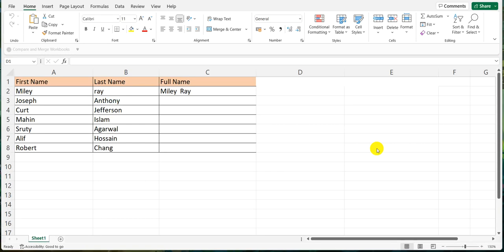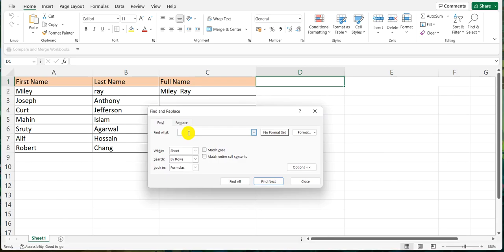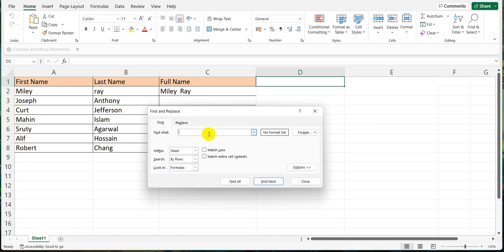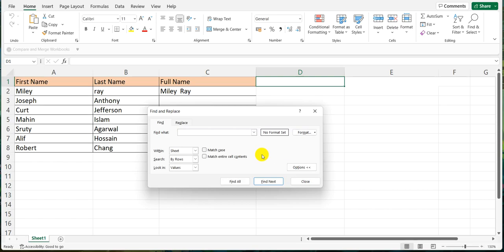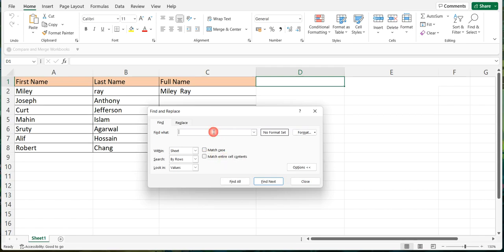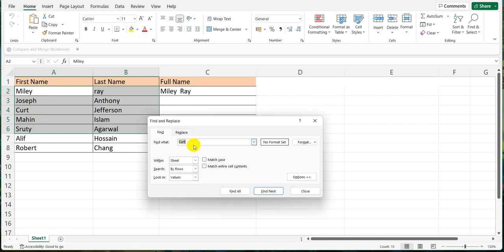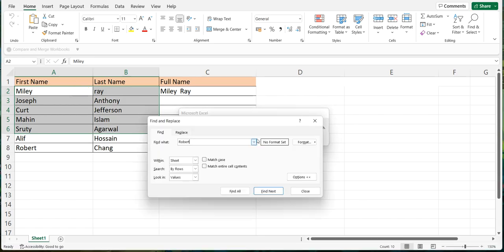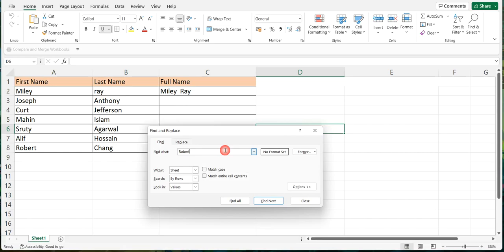Why is Ctrl + F Not Working in Excel: The Remedies Explained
This video will guide you through the solutions regarding Ctrl + F not working in excel. We’ve literally shown you the easy way out.